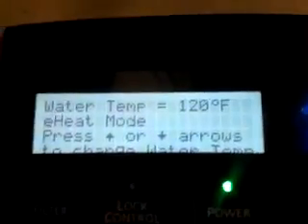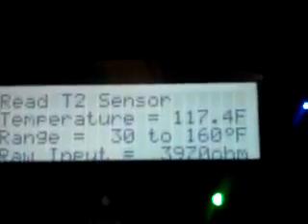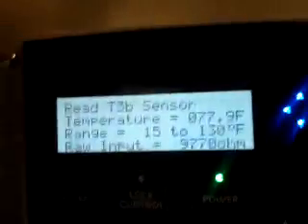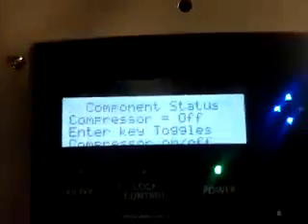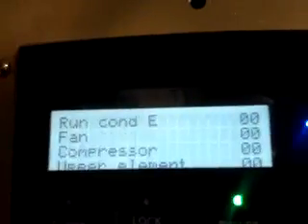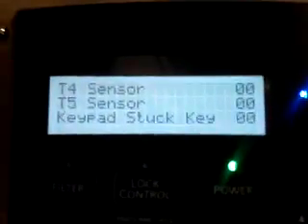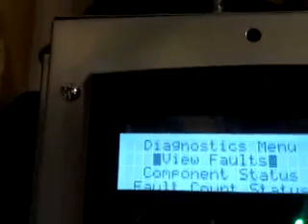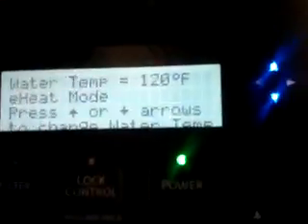Ge GeoSpring Heat Pump WaterHeater Diagnostic Menu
A How To get into your Diagnostic Menus